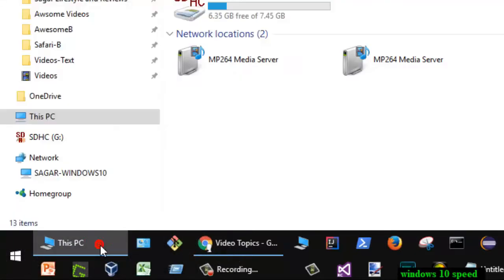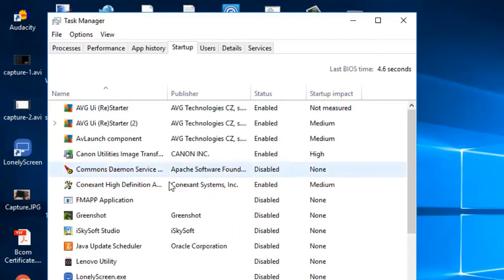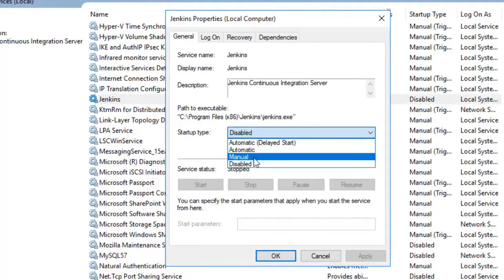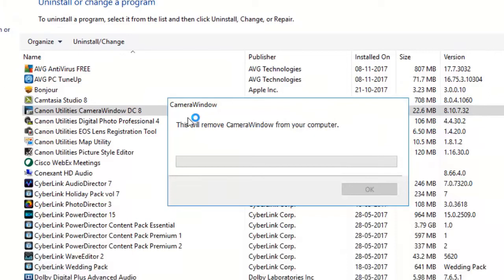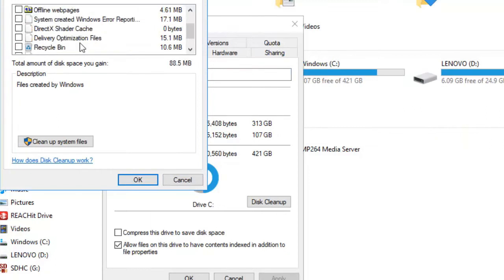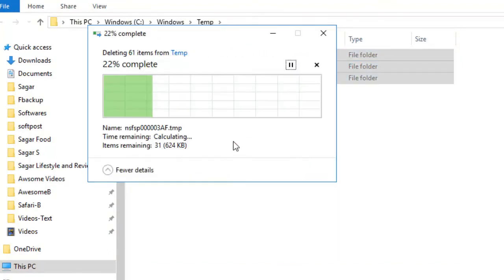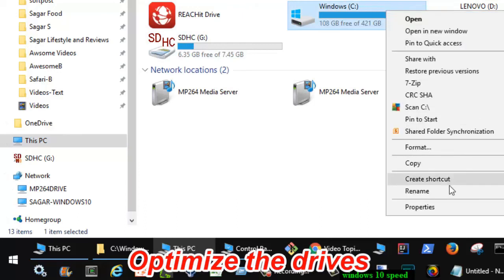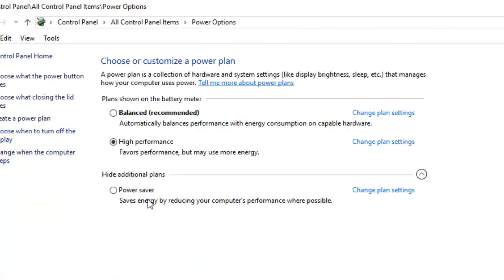How to speed up the Windows 10 System | Get rid of slowness in Windows 10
Advanced performance options

Remove unnecessary programs
 - Disable start up programs
 - Uninstall services/programs
- Remove services

Delete unneccessary files
Disk Clean up
Delete files using %temp% and temp

Optimize the drives
Power options - High performance

Increase the RAM

My Gear